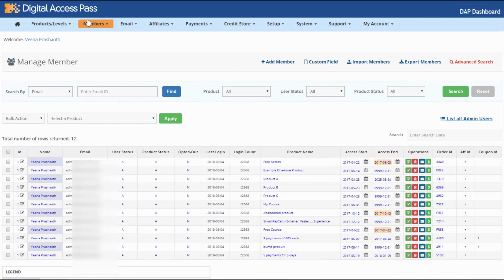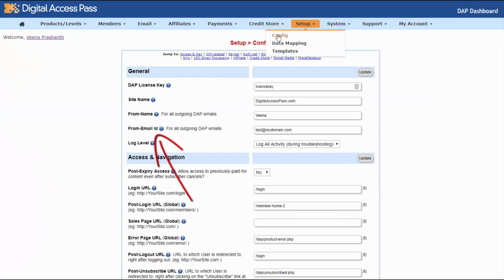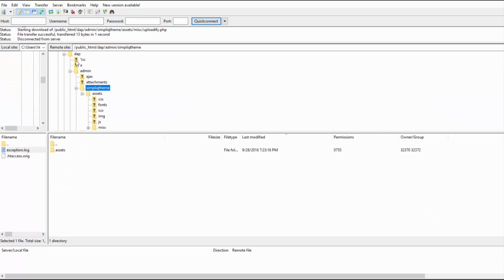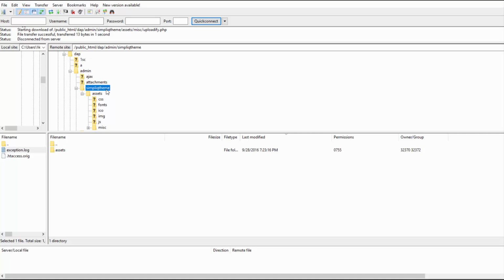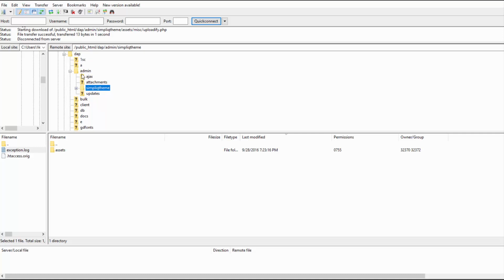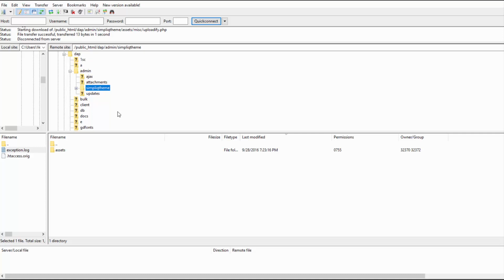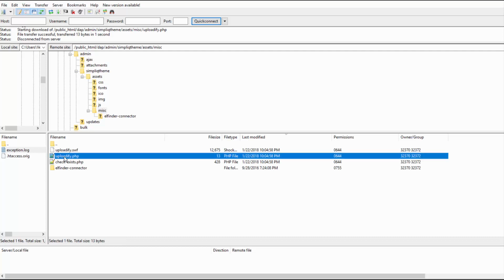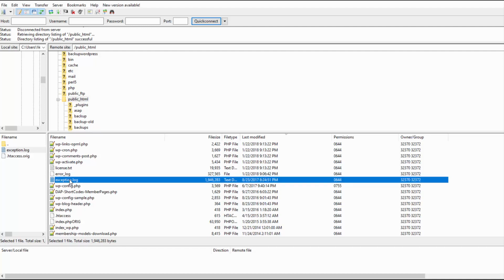DAP Security Update (v6.4)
(DAP) is a Premium WordPress Membership Plugin that will allow you to create a Fully Automated, Membership Site With One-Time Payments, Recurring Subscriptions Or No Payments At All (free members).